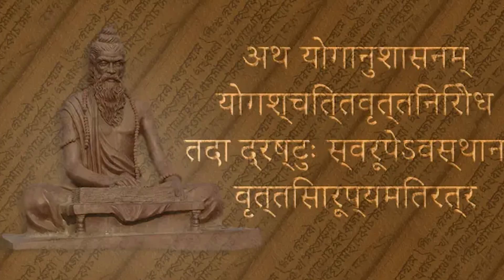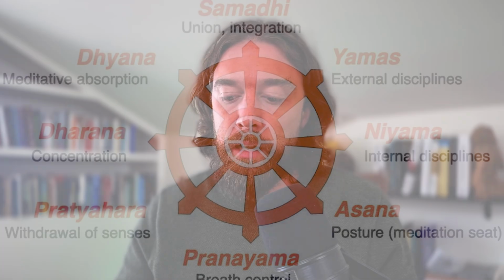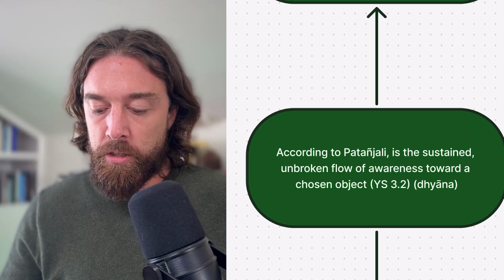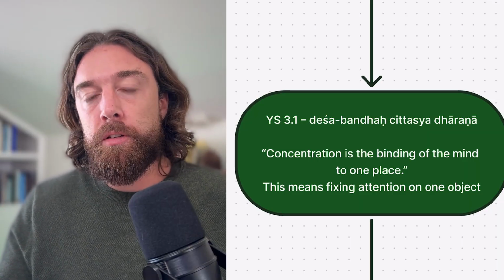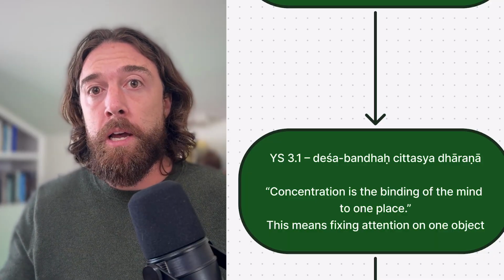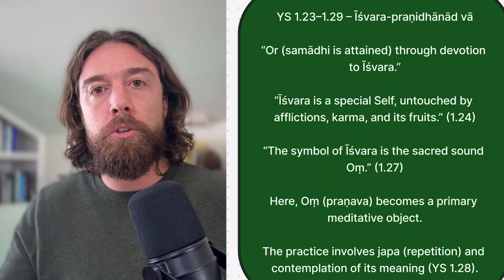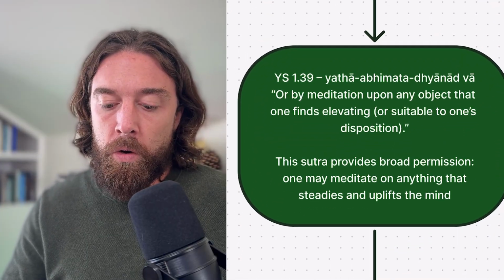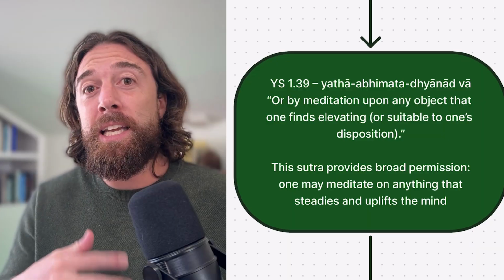Ancient Yogic Meditation explained in 5 Minutes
In this video Ellis Peters, M.A CMT E-RYT discusses yogic meditation of Patanjali in a simple way.